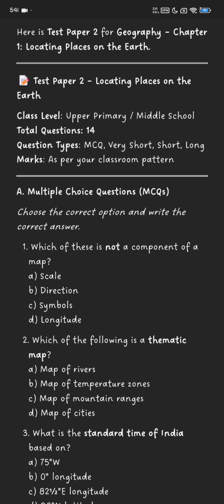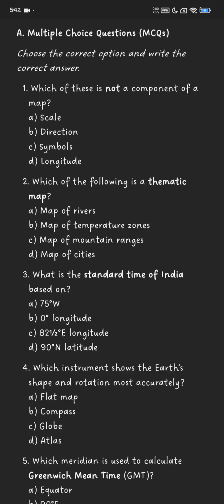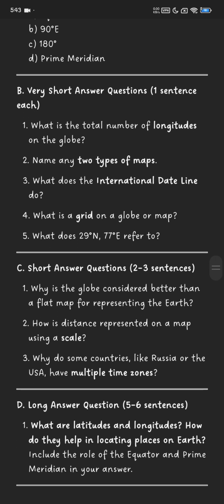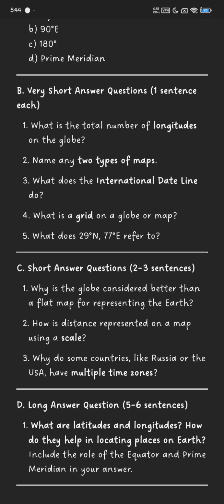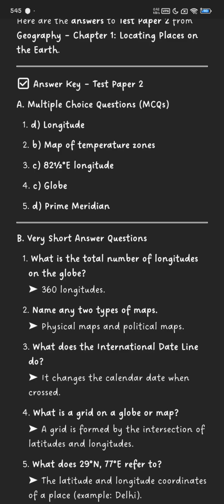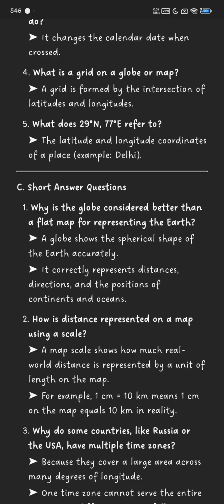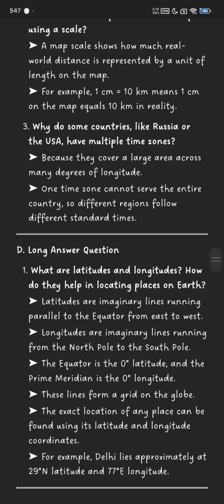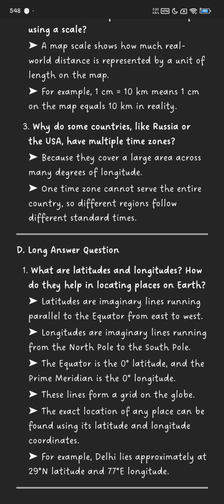NCERT CLASS 6 SST LOCATING PLACES ON THE EARTH TEST PAPER 2 WITH ANSWERS 2025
Here is Test Paper 2 for Geography – Chapter 1: Locating Places on the Earth.
📝 Test Paper 2 – Locating Places on the Earth
Class Level: Upper Primary / Middle School
Total Questions: 14
Question Types: MCQ, Very Short, Short, Long
Marks: As per your classroom pattern
A. Multiple Choice Questions (MCQs)
Choose the correct option and write the correct answer.
1. Which of these is not a component of a map?
a) Scale
b) Direction
c) Symbols
d) Longitude
2. Which of the following is a thematic map?
a) Map of rivers
b) Map of temperature zones
c) Map of mountain ranges
d) Map of cities
3. What is the standard time of India based on?
a) 75°W
b) 0° longitude
c) 82½°E longitude
d) 90°N latitude
4. Which instrument shows the Earth’s shape and rotation most accurately?
a) Flat map
b) Compass
c) Globe
d) Atlas
5. Which meridian is used to calculate Greenwich Mean Time (GMT)?
a) Equator
b) 90°E
c) 180°
d) Prime Meridian
B. Very Short Answer Questions (1 sentence each)
1. What is the total number of longitudes on the globe?
2. Name any two types of maps.
3. What does the International Date Line do?
4. What is a grid on a globe or map?
5. What does 29°N, 77°E refer to?
C. Short Answer Questions (2–3 sentences)
1. Why is the globe considered better than a flat map for representing the Earth?
2. How is distance represented on a map using a scale?
3. Why do some countries, like Russia or the USA, have multiple time zones?
D. Long Answer Question (5–6 sentences)
1. What are latitudes and longitudes? How do they help in locating places on Earth?
Include the role of the Equator and Prime Meridian in your answer.